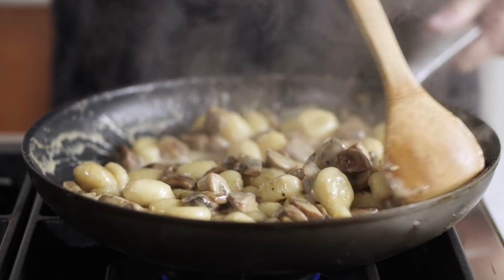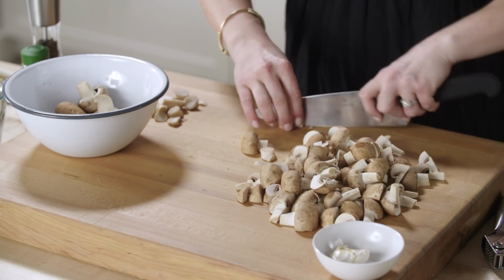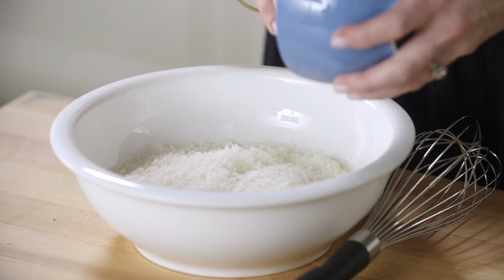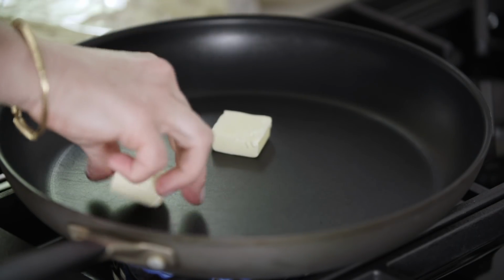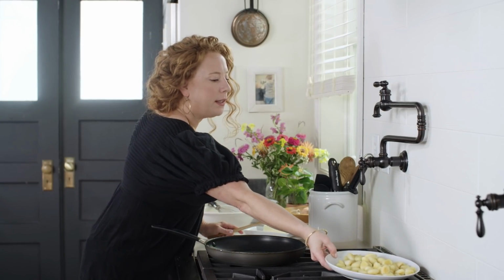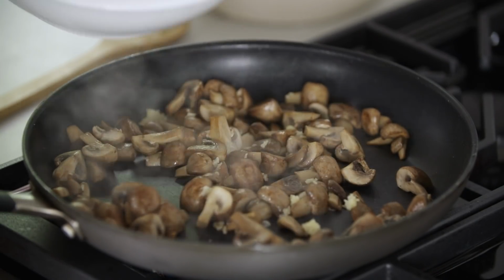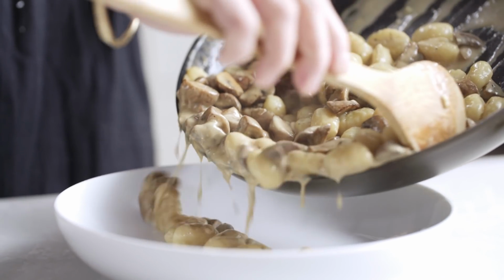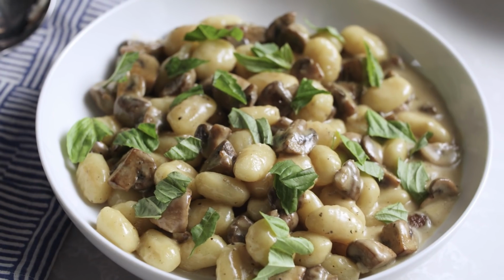Creamy Gnocchi with Mushrooms is the Perfect Weeknight Meatless Comfort Food | Today's Special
This week on Today's Special, Ashley delivers the ideal weeknight comfort food. Store bought gnocchi is the base, while cream, mushrooms, and plenty of Parmesan add umami and richness.